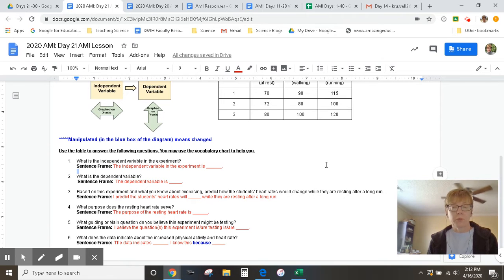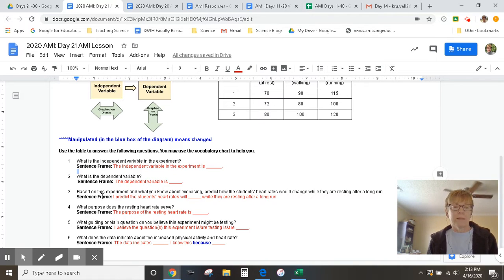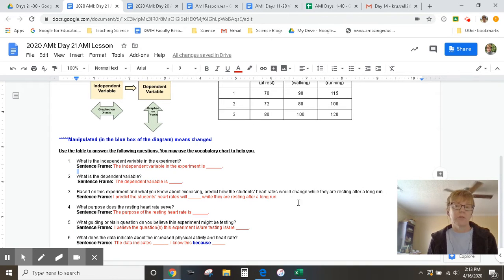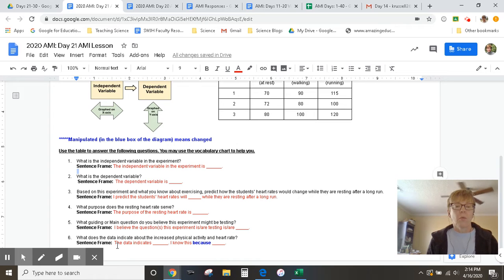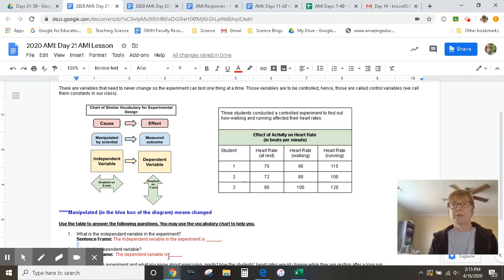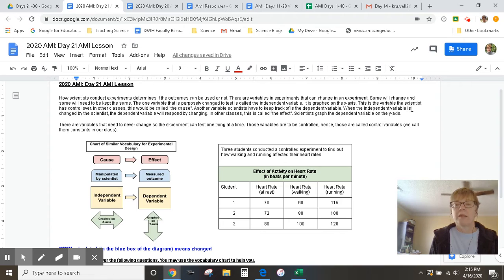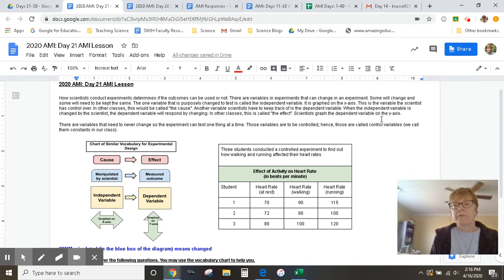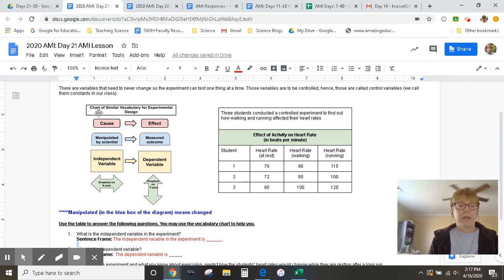8th Grade Science AMI Day 21